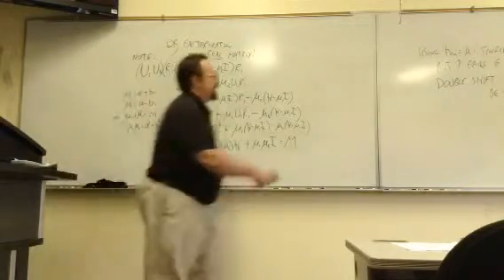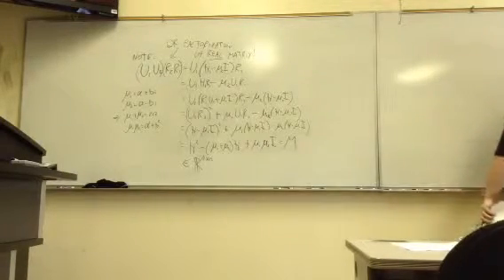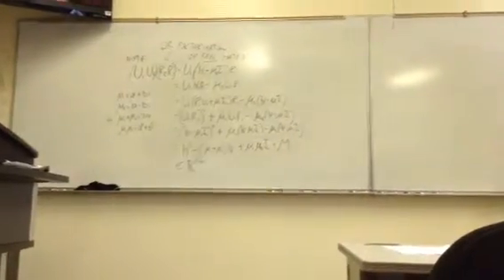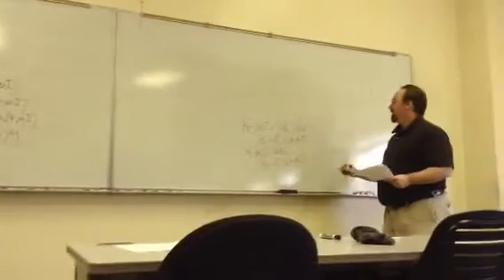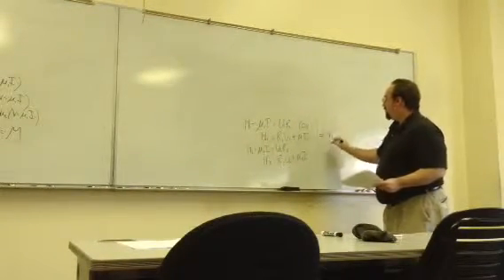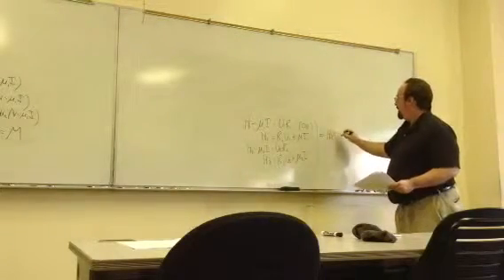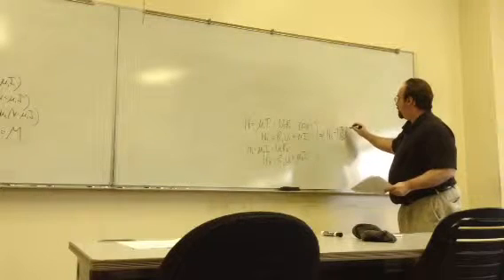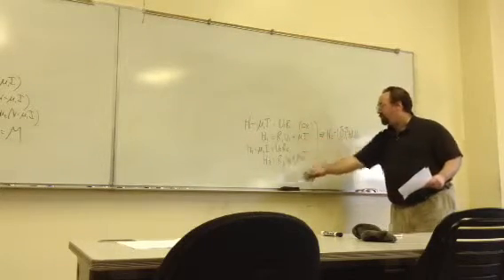MAT 610 USM 04/22/2015 (Part 6)